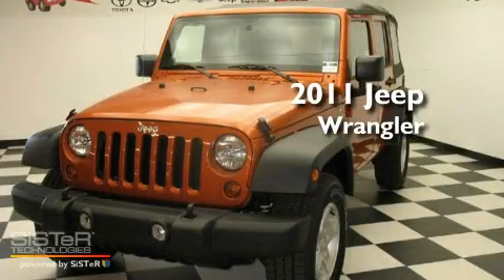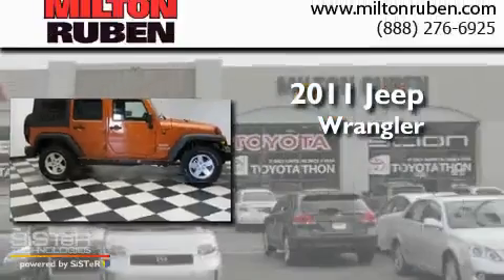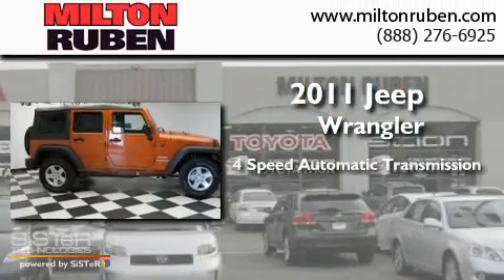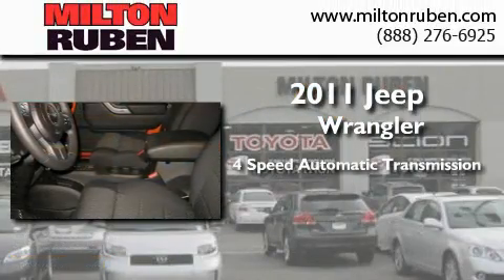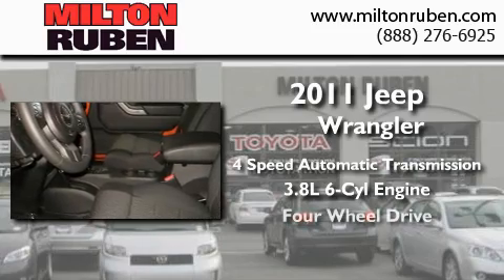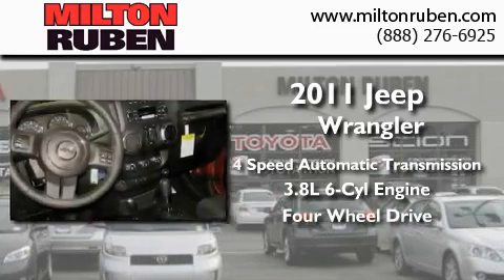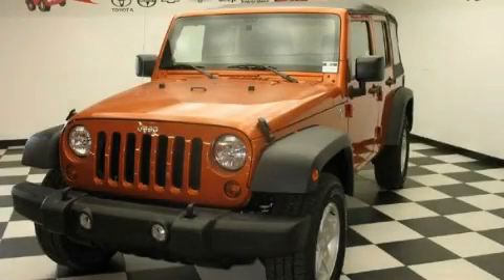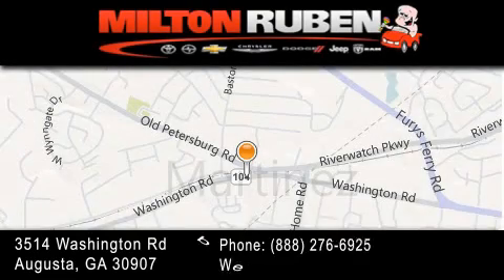2011 Jeep Wrangler Unlimited Columbia GA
Year : 2011
 Make : Jeep
 Model : Wrangler Unlimited
 Engine : 3.8L V6 SFI OHV 12V
 Trans . : Automatic
 Exterior : Mango Tango Pearl
 Miles : 2
 Interior : Black
 Stock : B3111

 2011 Jeep Wrangler Unlimited Augusta GA